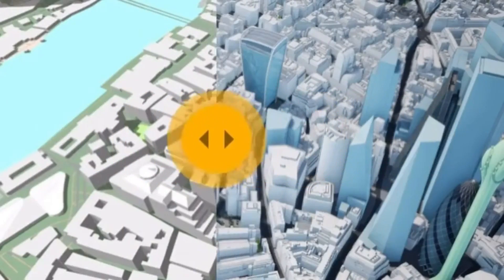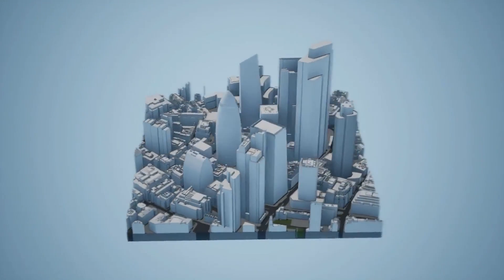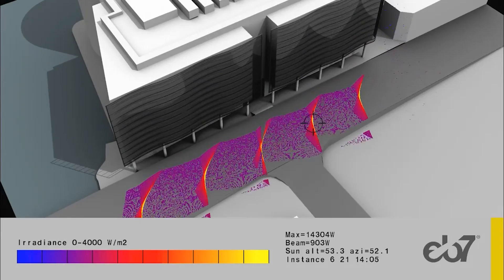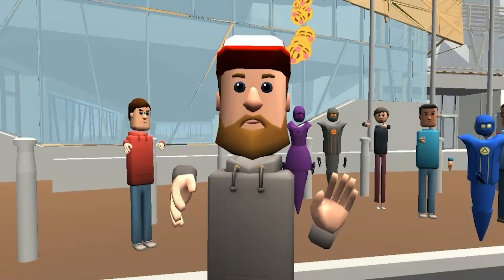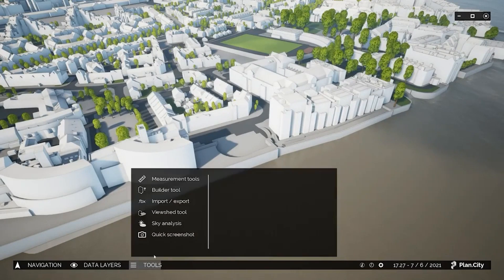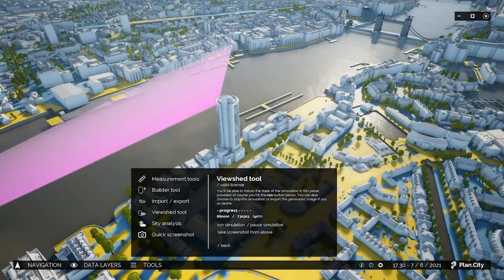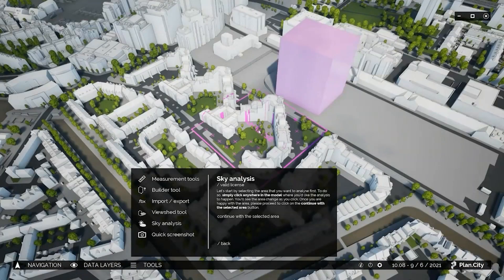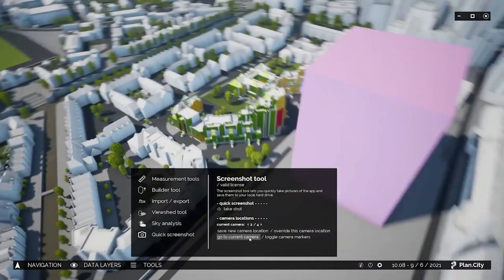Introducing AccuCities® 3D City Models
AccuCities 3D City Models | Introduction

AccuCities is an award-winning London-based 3D city modeling agency working mostly with architects and urban planners. Operating in two branches, mapping & data exploitation operations support each other to make AccuCities the most innovative digital city models supplier.

0:00 - About AccuCities
0:26 - Future Skyline Layer
0:40 - Customer Case Studies
1:10 - Plan.city Urban Planning App
2:19 - New Textured 3D London model